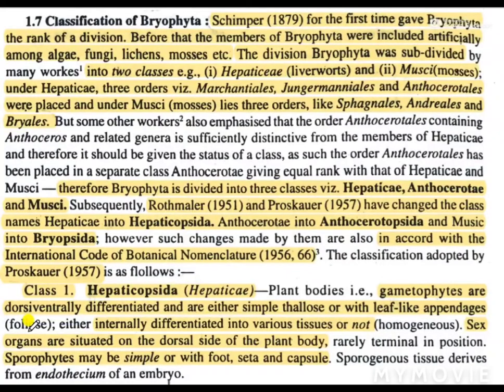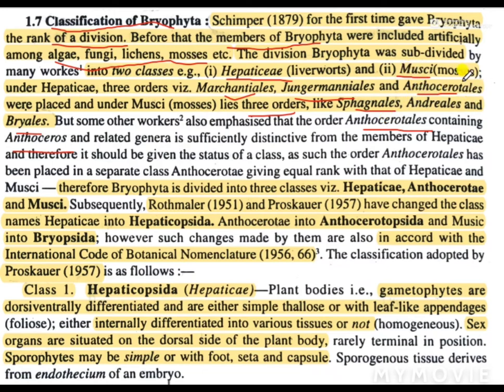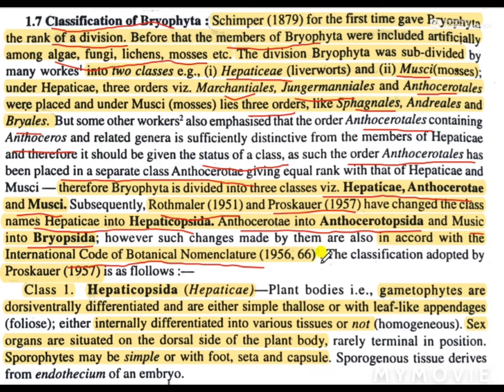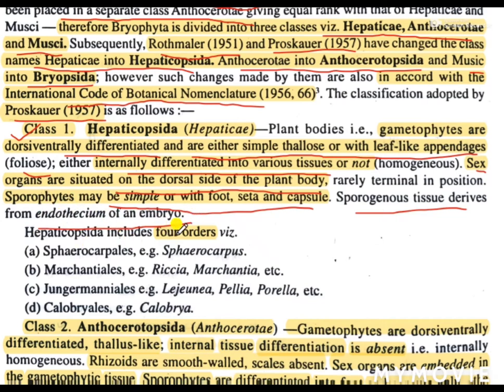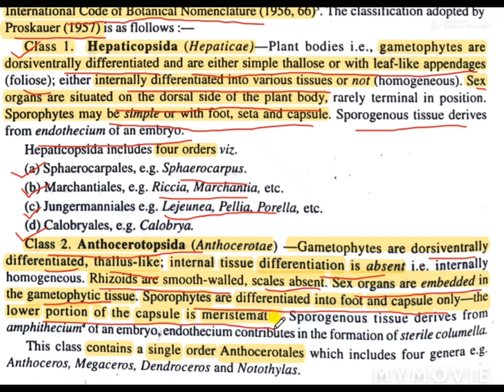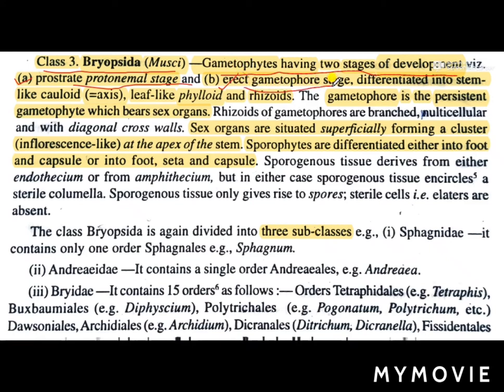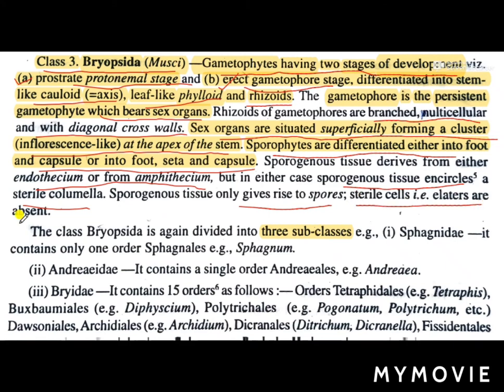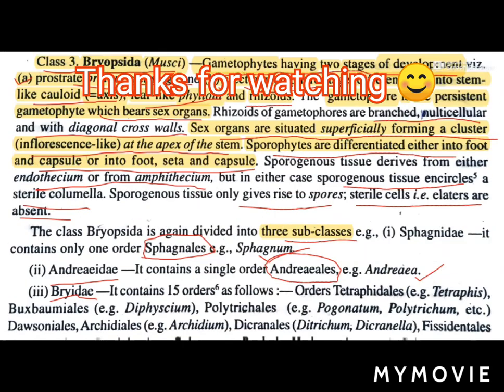CLASSIFICATION OF BRYOPHYTA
Botany CBCS notes and explanation